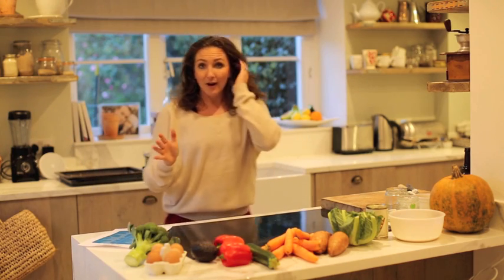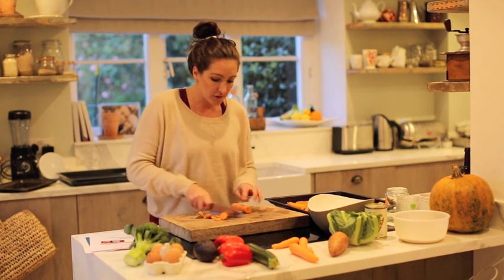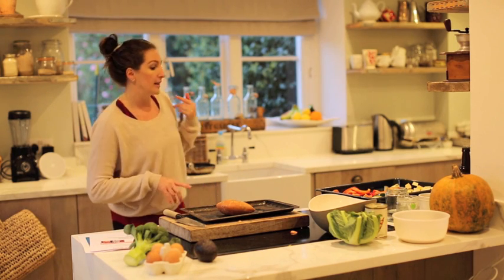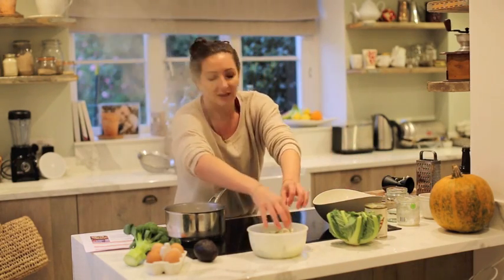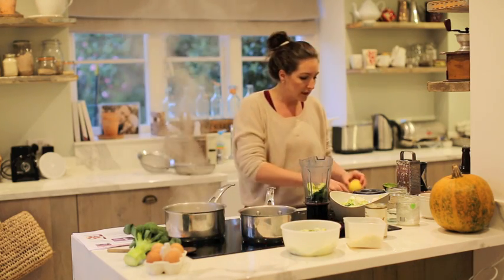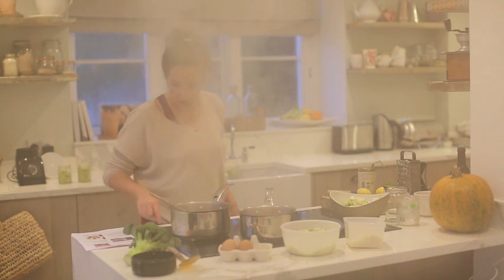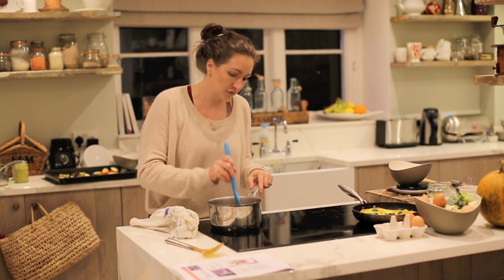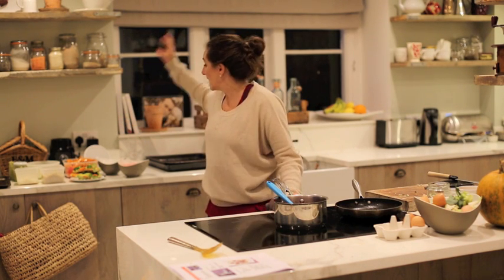The Green and Lean Challenge - Prep Night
Hello Green and Leaners! Here is your Sunday Prep Night video guide so you can prepare all of next week's food right along with me, saving time and eliminating excuses so you can concentrate on WINNING on your new lifestyle and reaching your health and fitness goals!